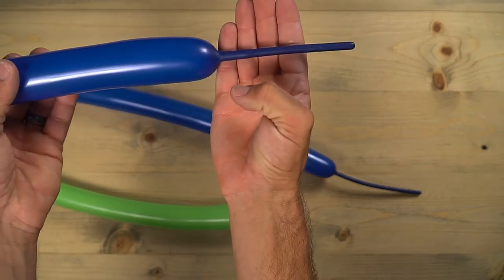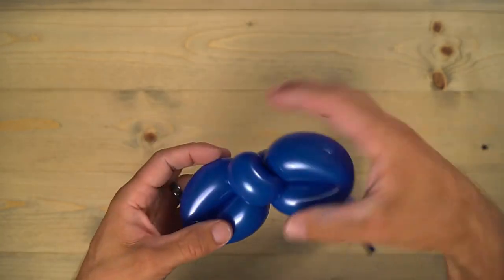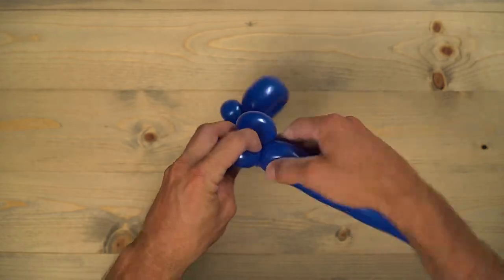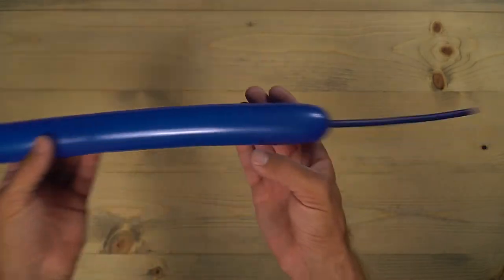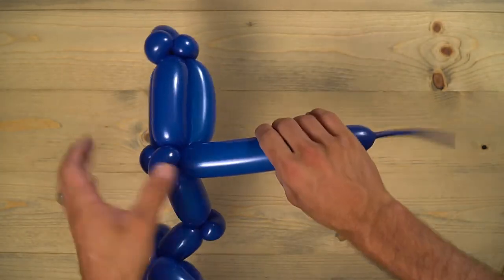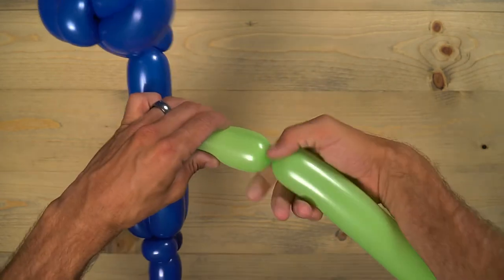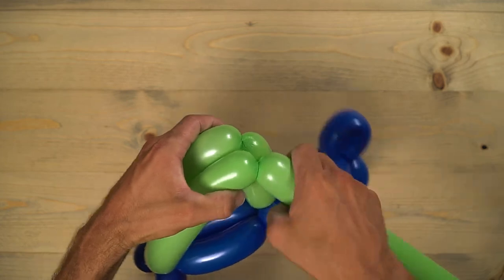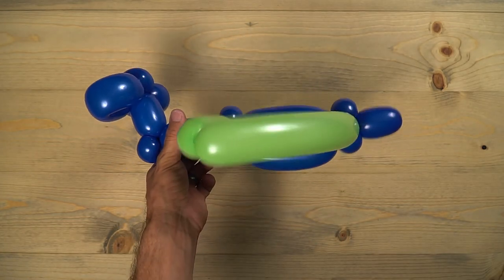Balloon Airplane: Easy to follow Balloon Tutorial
Here’s how to make an awesome balloon airplane with only 3 balloons!!